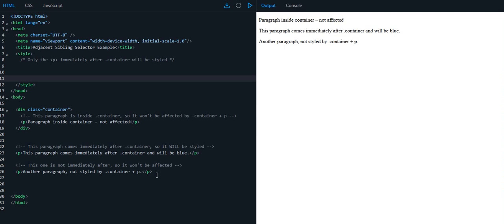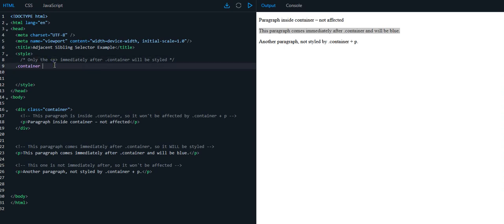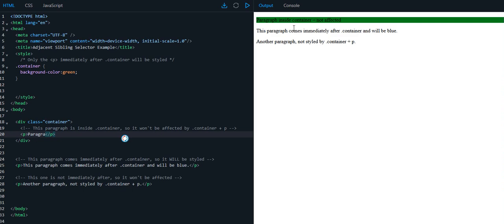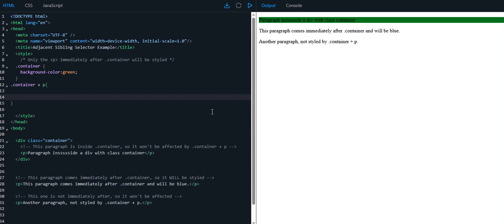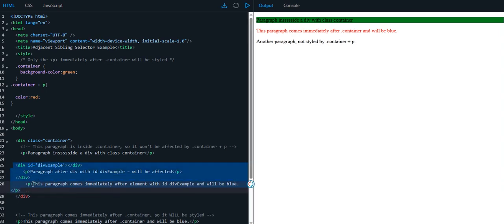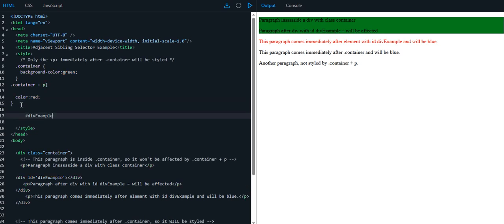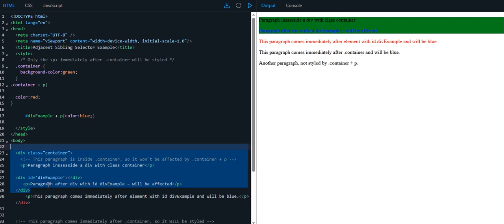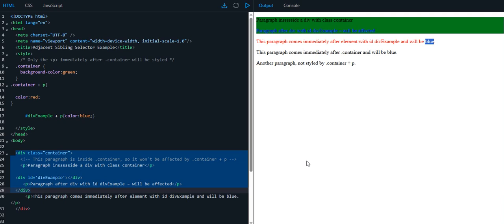Adjacent sibling css selector with example